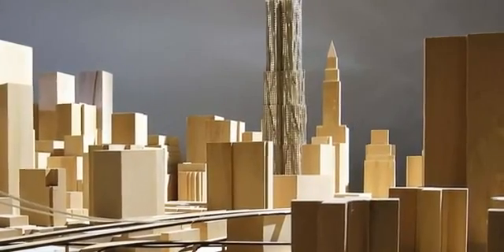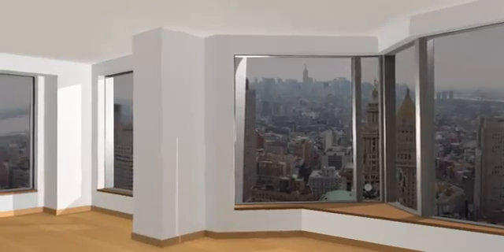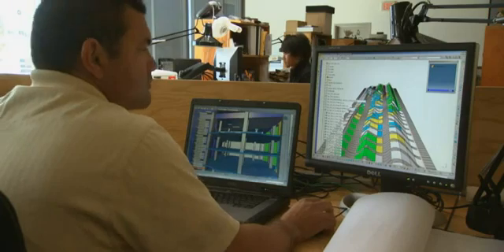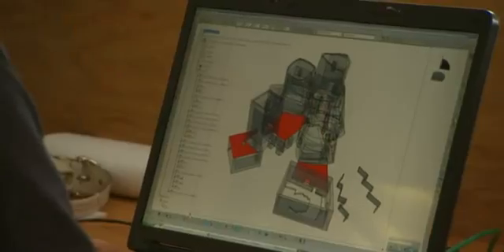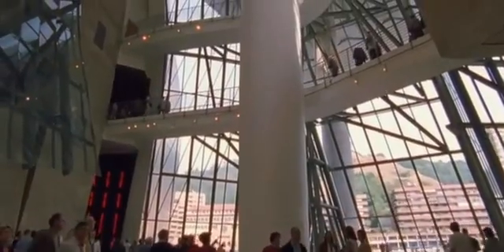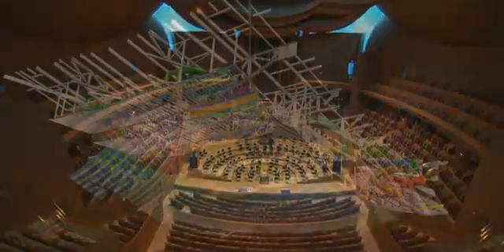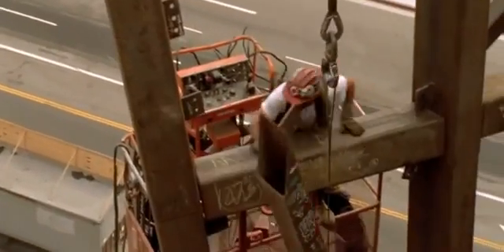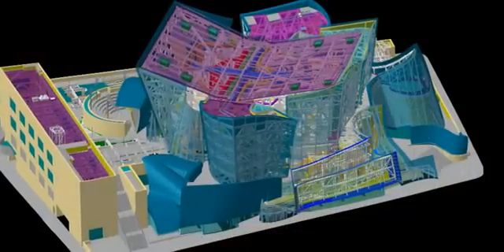Frank Gehry uses CATIA for his architecture creations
Gehry talks how CATIA software is key to his architectural realizations.